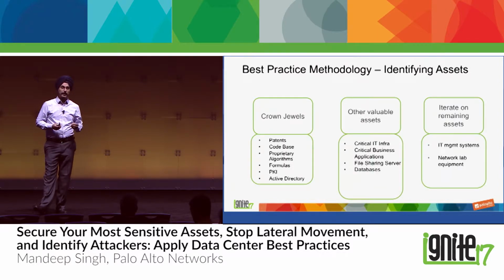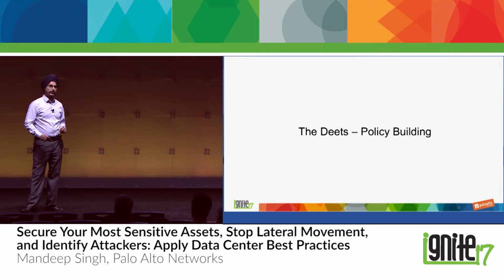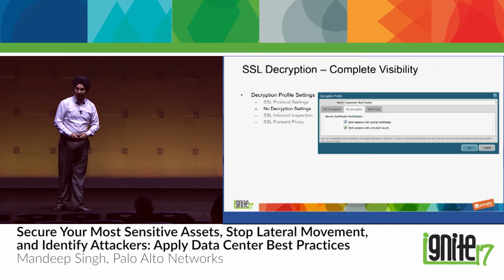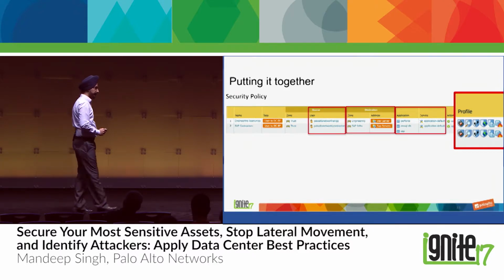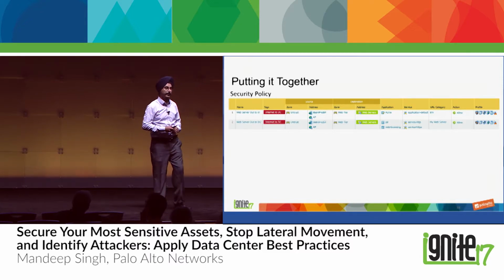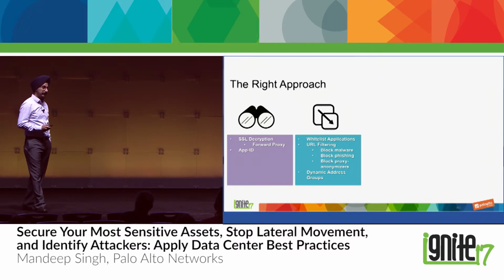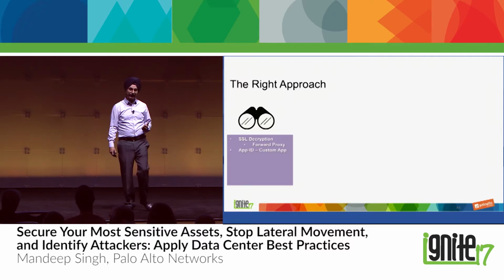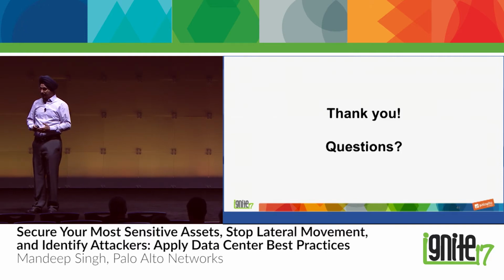Secure Your Most Sensitive Assets, Stop Lateral Movement, and Identify Attackers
Critical data center assets are at the heart of financial services, high tech and many other industries. Unfortunately, it’s still too easy for attackers to get into the data center through an insider, a partner, a web application, or a point-of-sale system. A new frame of mind for security is needed to protect data, applications, networks, and systems. You will learn how to proactively secure critical data center resources by shutting down lateral movement, architecting prevention through segmentation and decryption, and by boosting operational efficiency with context-aware policy.

Speaker:
Mandeep Singh Sandhu, Product Manager, Palo Alto Networks